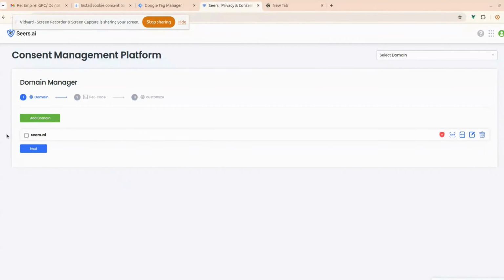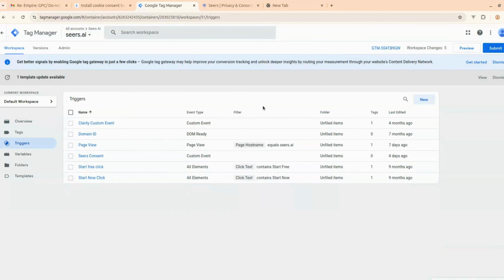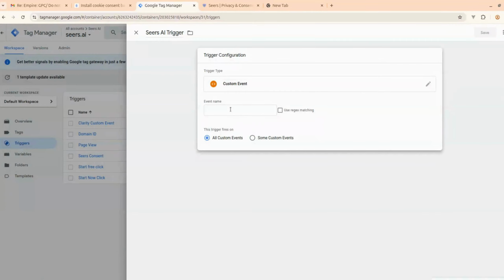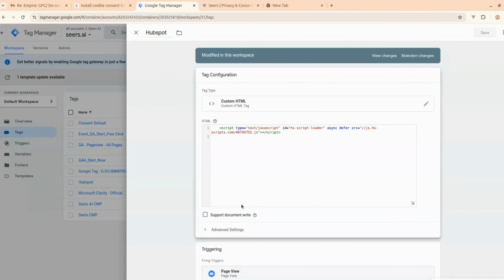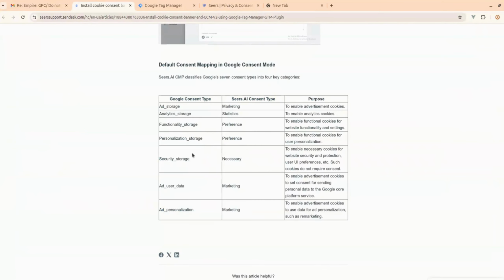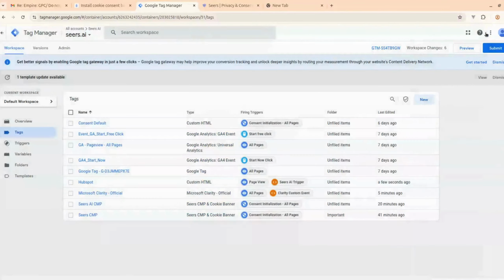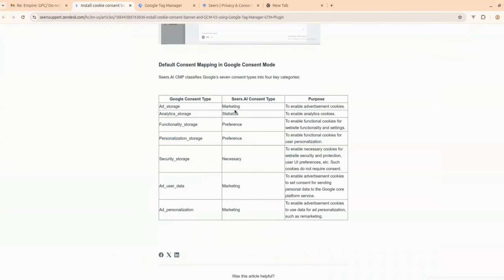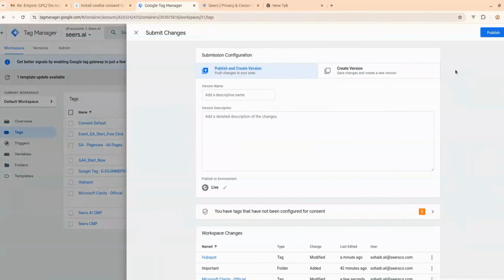Enable GCM V2 through GTM and Enable Advanced Settings For Non Google Tags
Learn how to enable Google Consent Mode V2 and activate Advanced Settings for Non-Google Tags through Google Tag Manager (GTM) using Seers Ai.

Follow simple steps to configure triggers, apply required consents, and manage integrations for non-Google tags like HubSpot and Microsoft Clarity. This tutorial ensures accurate consent-based tracking while staying compliant with privacy regulations.

Ideal for website owners, developers, and marketers who use third-party tools.